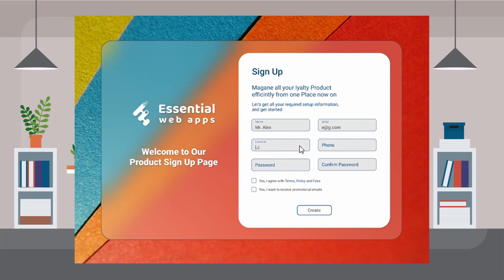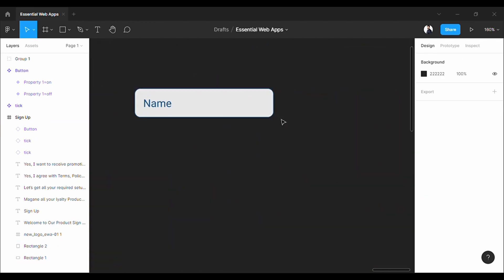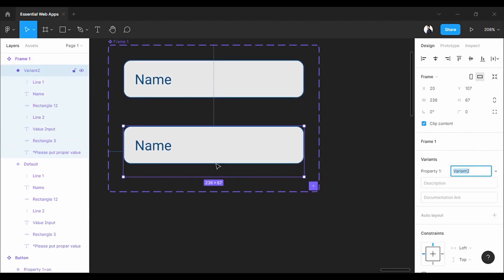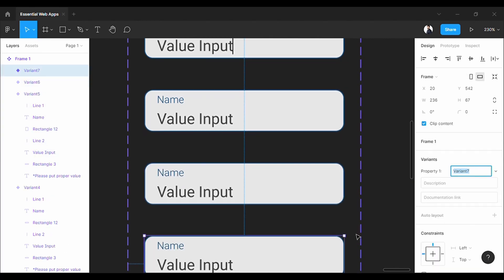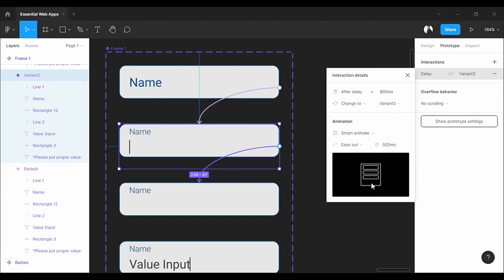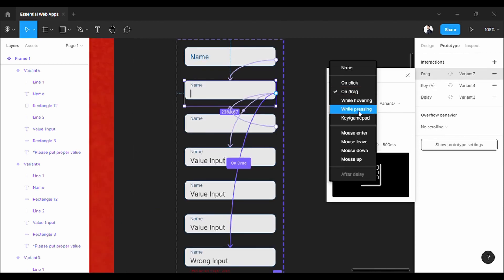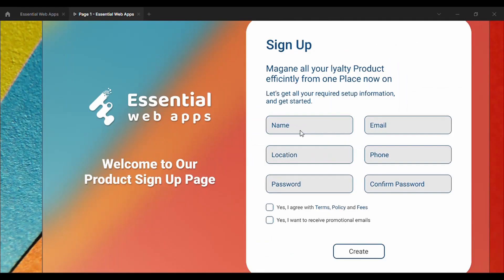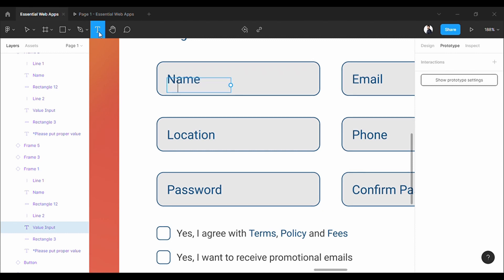Input Field Interaction using Interactive Components in Figma | Input Field Figma - Figma Text Field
If you're interested to find out more about input field figma, this is right video for you. And, if you want to know more about us, Please

Courses
Ultimate Figma Megacourse: UI/UX Design Beginner To Expert

Our video is about "input field figma" a subject similar to:
- text input figma
- figma text input
- figma text

We have actually made this video on figma text input for better understanding for you, so that you can easily understand this topic and you can use it in your projects.

You came to the ideal location if you discovered us from an online search regarding input field figma. Then we thank you for that and we hope you will find our video on text input figma easy.

If you enjoy the tutorial video, you can help us with a LIKE as well as give your feedback in the comment section. We will greatly appreciate it if you share this " Input Field Figma - Figma Text Field " on Facebook. Your share can help other people to learn Designing better UI using Figma.